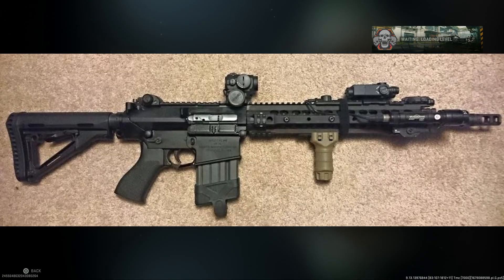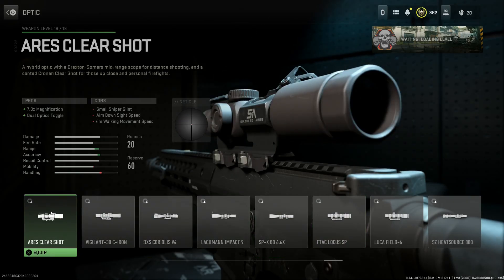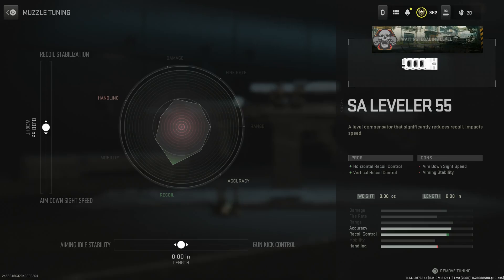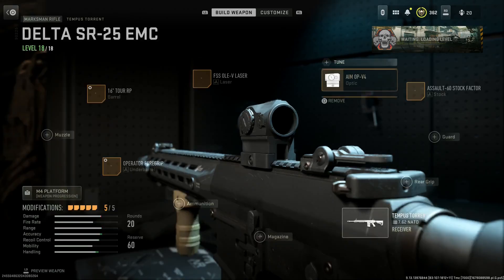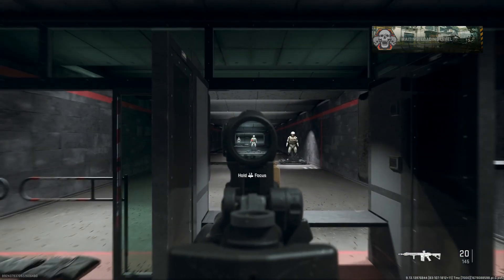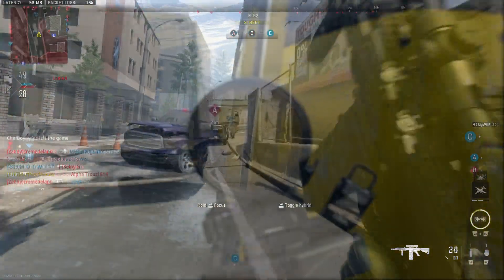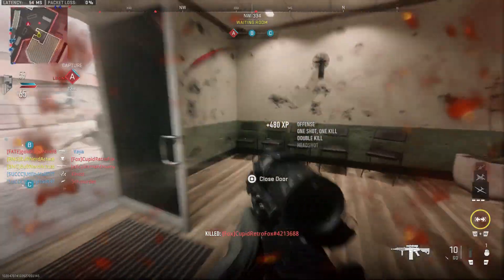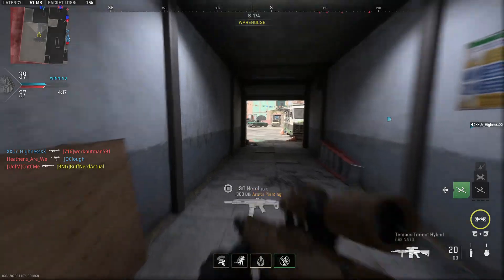Delta SR-25 EMC Weapon Conversion - Call Of Duty Modern Warfare II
Today we are turning the New Tempus Torrent Marksman Rifle into the Delta SR-25 EMC.

The SR-25 (Stoner Rifle-25) is a designated marksman rifle/semi-automatic sniper rifle designed by Eugene Stoner and manufactured by Knight's Armament Company.

The SR-25 uses a rotating bolt and a direct impingement gas system. It is loosely based on Stoner's AR-10, rebuilt in its original 7.62×51mm NATO caliber. SR-25 barrels were originally manufactured by Remington Arms with its 5R (5 grooves, right twist) rifling, with twist 1:11.25. The heavy 20-inch (510 mm) barrel is free-floating, so handguards are attached to the front of the receiver and do not touch the barrel.

n the early 1990s, Stoner joined Knight's Armament Company and continued his AR-10 design work. The end result was the SR-25 (adding together the numbers of the AR-10 and AR-15) which improved the AR-10 design with M16A2 advancements and parts commonality. The original SR-25 was released in the early 1990s and had a heavy free-floating 24 in (610 mm) match grade barrel with a fiberglass handguard. It had a flat top upper receiver with a Mil-Std 1913 rail for mounting optics and a 2-stage match grade trigger. The bolt carrier was similar to the AR-10's, being chrome plated and having a captive firing pin retainer pin. The SR-25 was designed specifically to fire 168 gr (10.9 g) open-tip match cartridges. Accuracy was guaranteed at or under 1 minute of angle. At first, AR-10 type 20-round magazines were used, but they were later replaced by steel 20-round magazines resembling those used by the M16.

Time Stamps:
Intro: 0:00
Build 1: 0:45
Build 2: 4:19
Build 3: 6:13
Change Buttstock:7:17
Build 3 Continued: 9:00
Gameplay & Weapon Info: 10:46